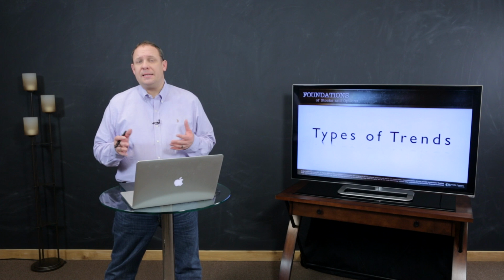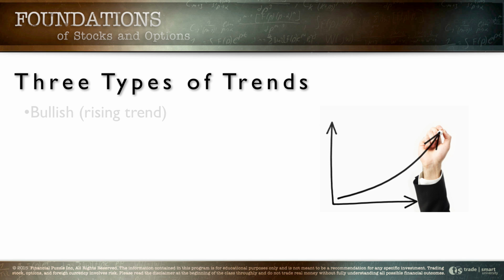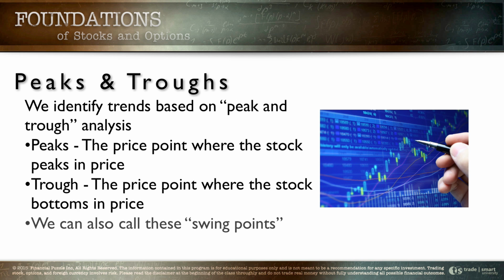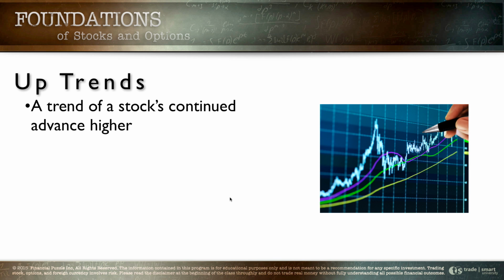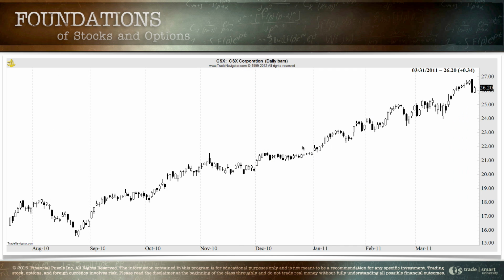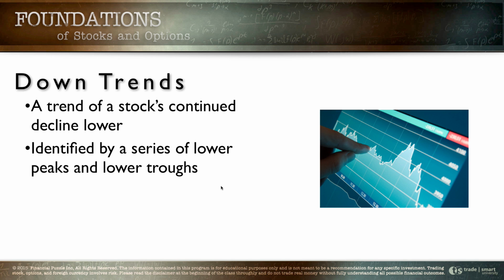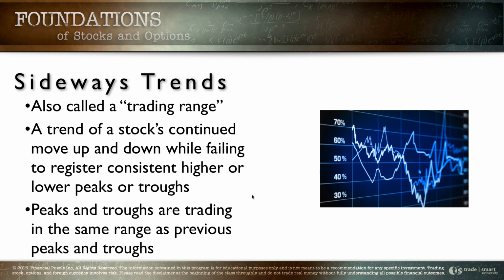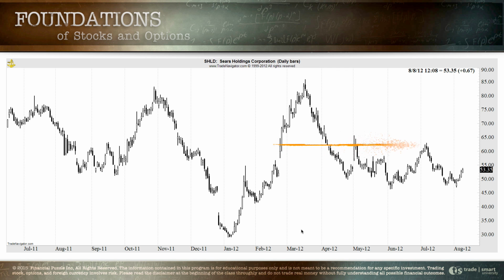Types of Trends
An introduction into various types of stock market trends.  How to identify trends, what defines a trend, and how to expect trends to behave.